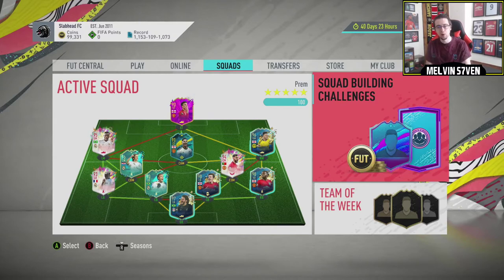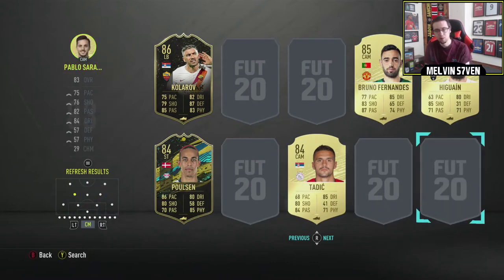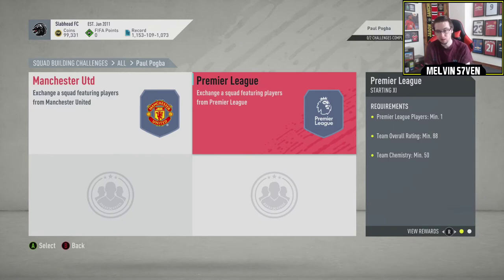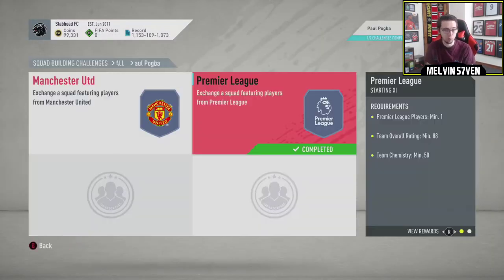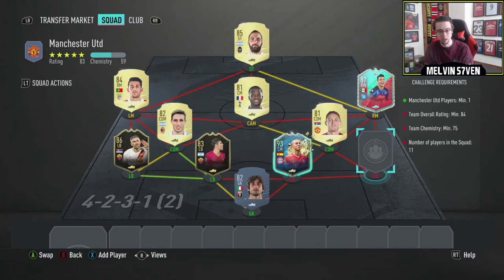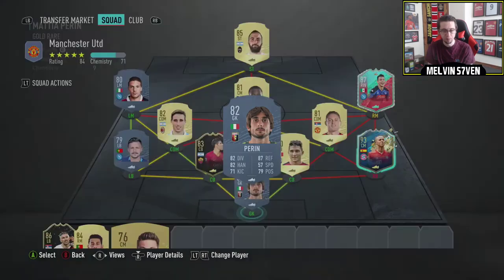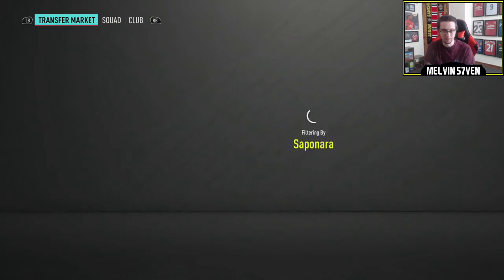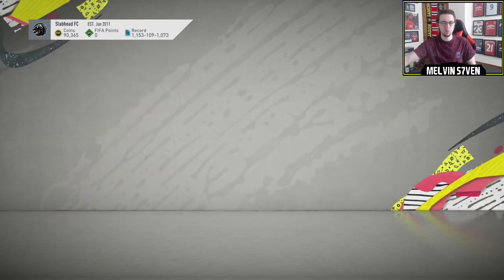COMPLETING 95 SUMMER HEAT POGBA (300k SPEND) + LIGUE ONE GUARANTEED PACK! W or L? - Episode 16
Pogba won the Summer Heat fan vote and his 95 rated Summer Heat cad looks good & costs about 300k, EA also dropped a Ligue One Guaranteed SBC. Is this a W or an L today?

Monday - 3pm - Let's Play Fifa 20
Any day EA drop new content there will be a 'W or L?' video at around 7-8pm

I also stream on Twitch. A variety of games including Fifa 20, FM19/20, Warzone & random games like the old Harry Potter titles or new Crash games. A mix and match really!

Friday - 3-7pm
Saturday - 3-7pm
Sunday - 3-7pm